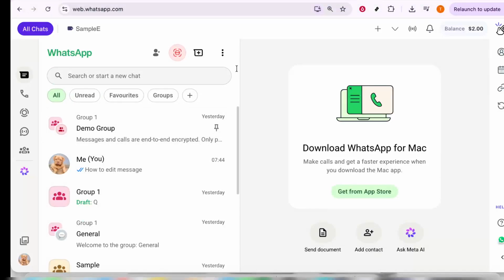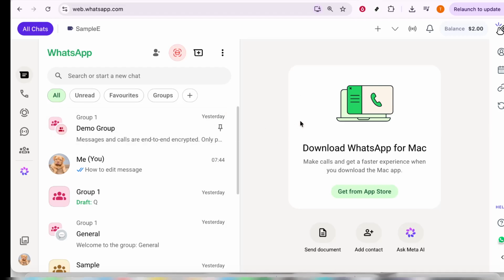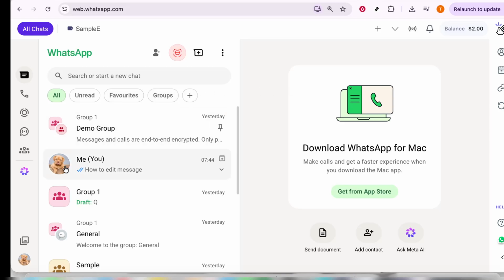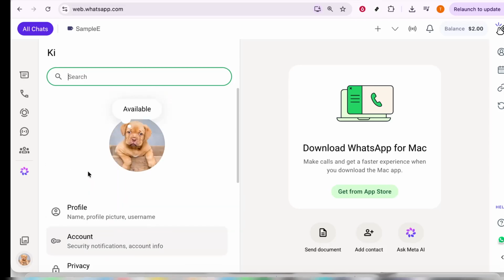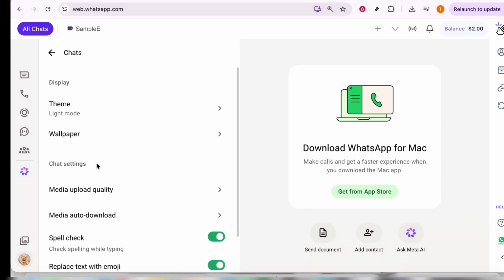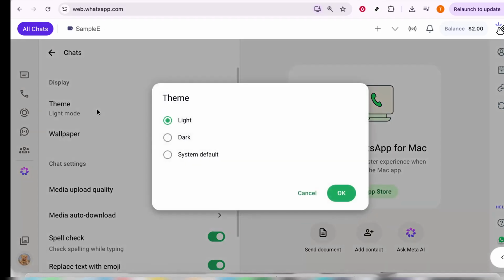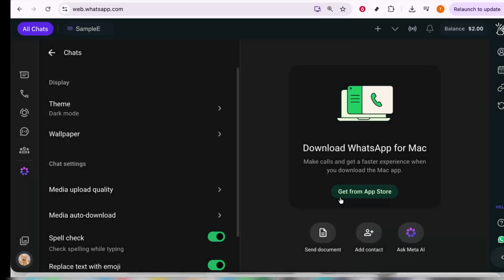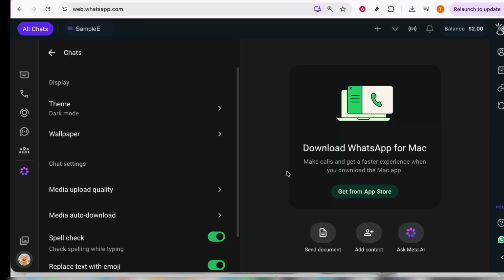How to Enable Dark Mode on WhatsApp Web | Easy Guide 2026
Today we cover how to enable Dark Mode on WhatsApp Web.